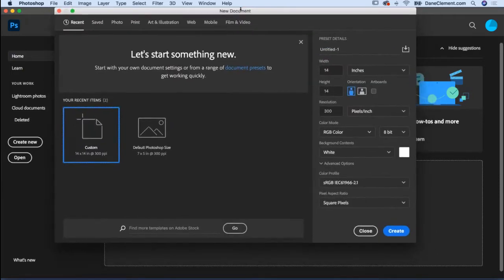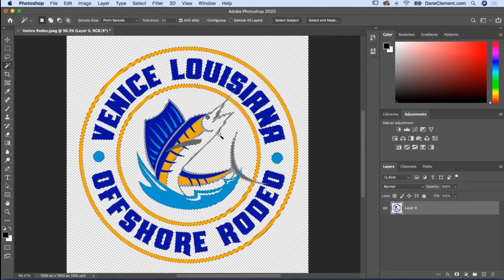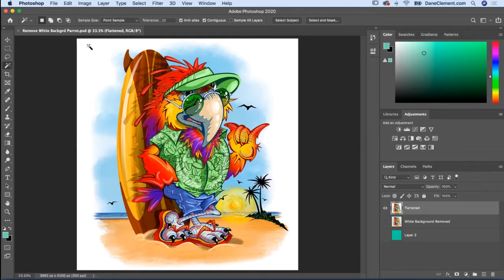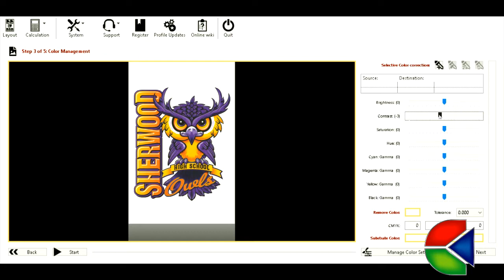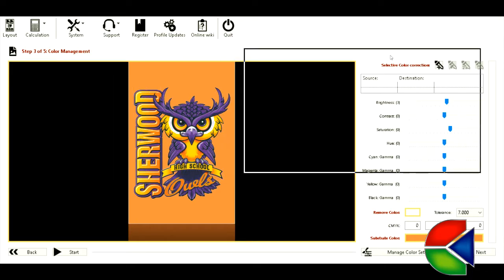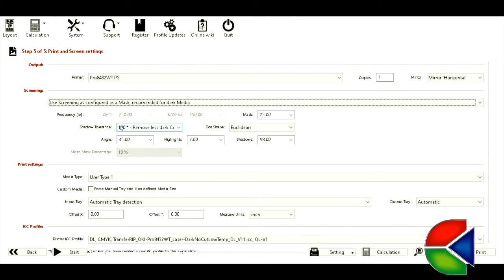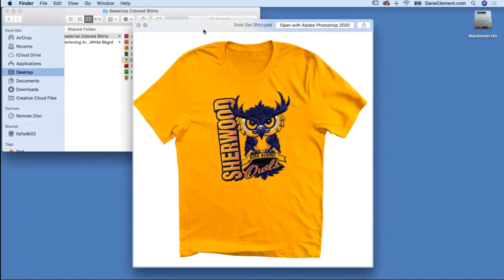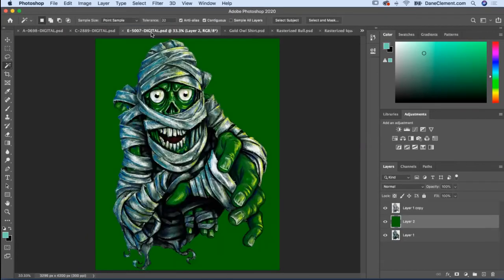Translating Artwork for FOREVER TransferRIP Software Webinar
Doug DeWitt, along with Dane Clements of Great Dane Graphics, discusses distinguishing among clipart, vector art, and bitmap, when apply to "rasterization" or screening to artwork, and matching arwork to screening options.